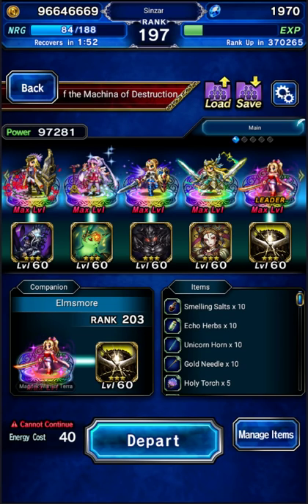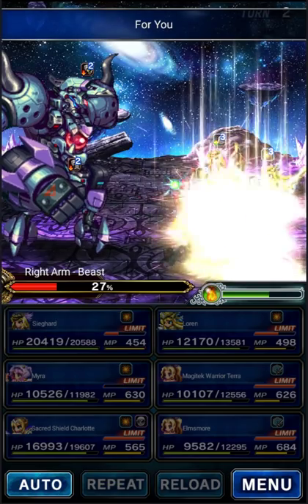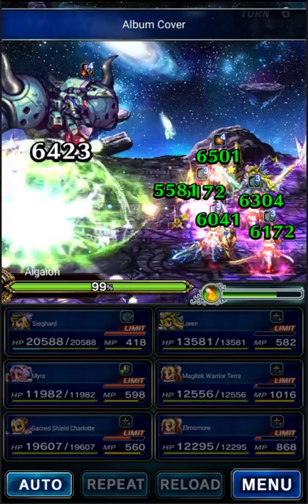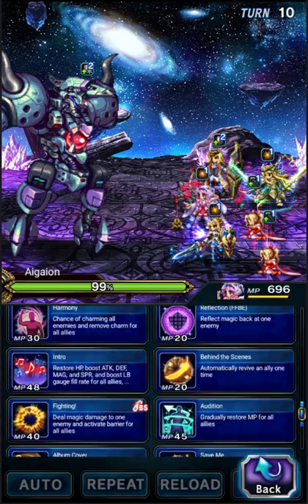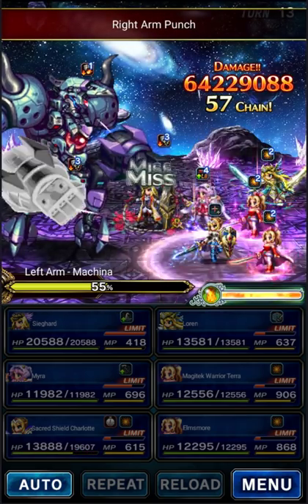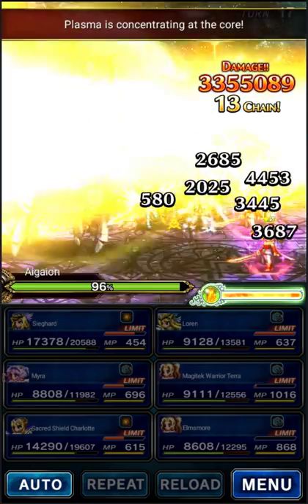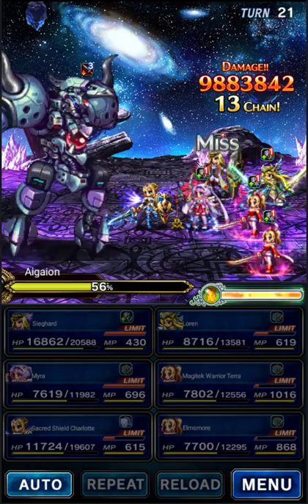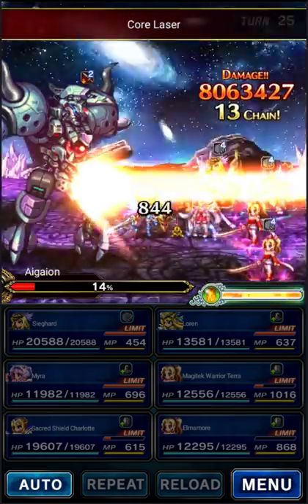Magitek Terra vs Aigaion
Well, we won! Really wish Terra did better damage!